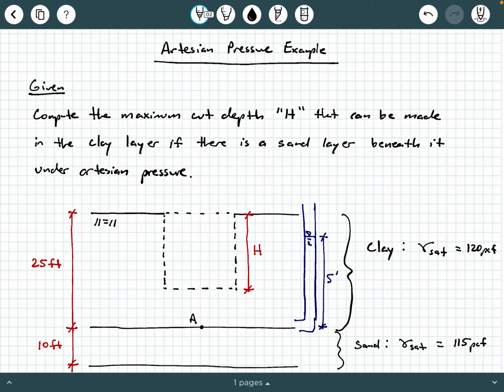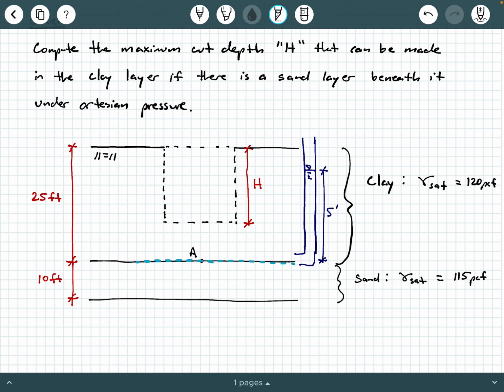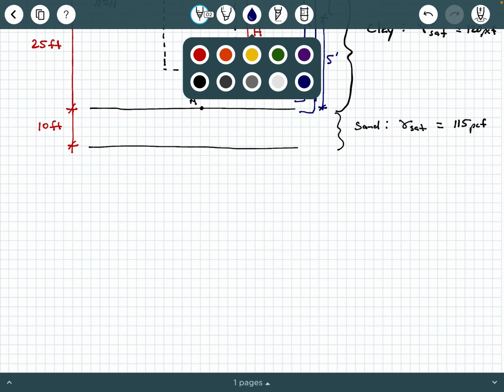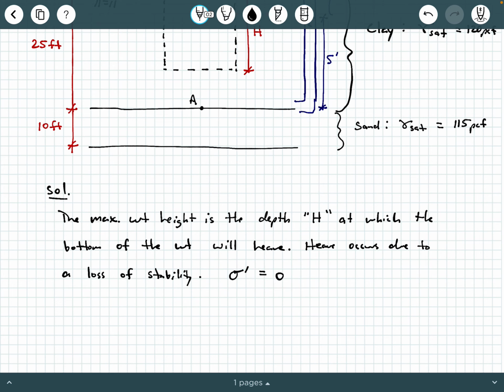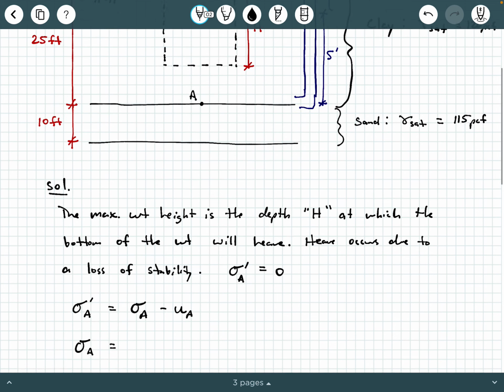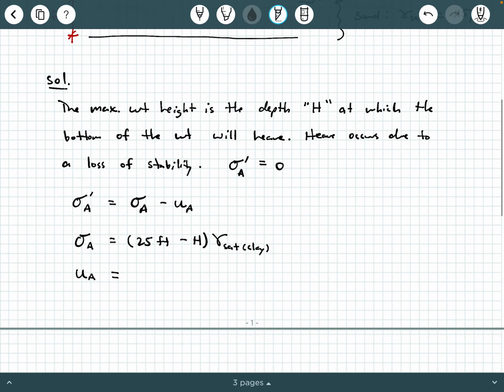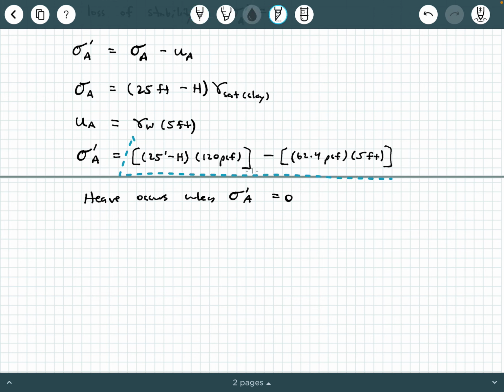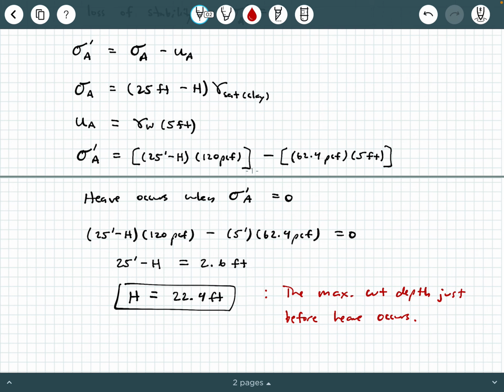Cut in Soil with Artesian Pressure Example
In this video, we explore an example of computing a maximum cut depth in soil with artesian pressure.